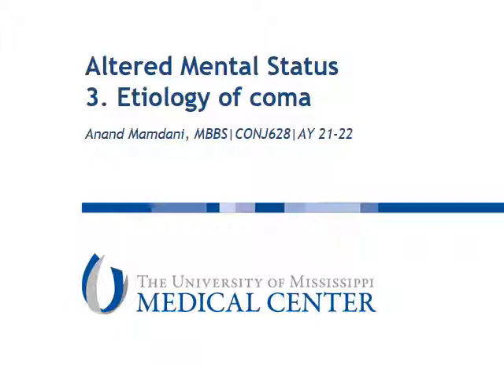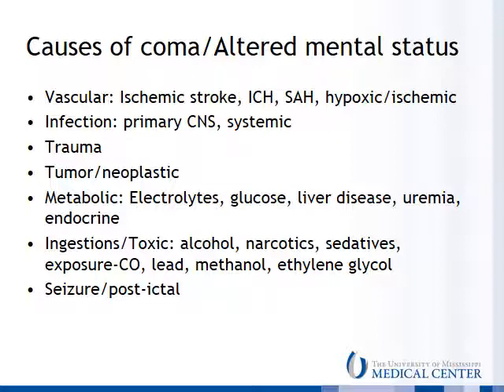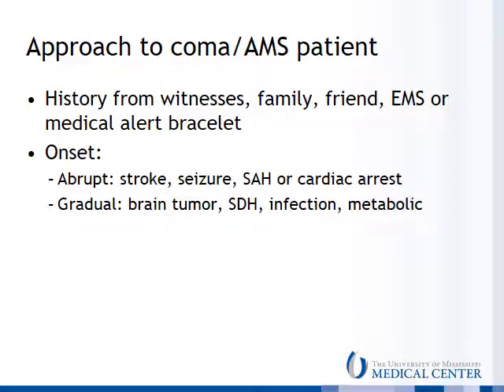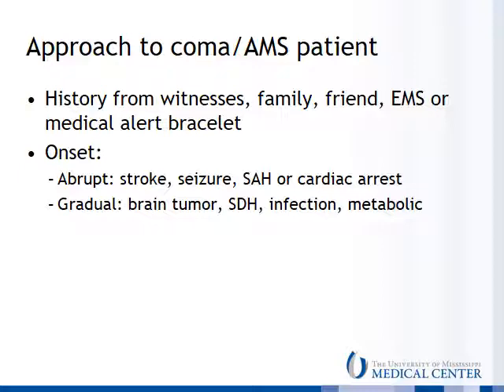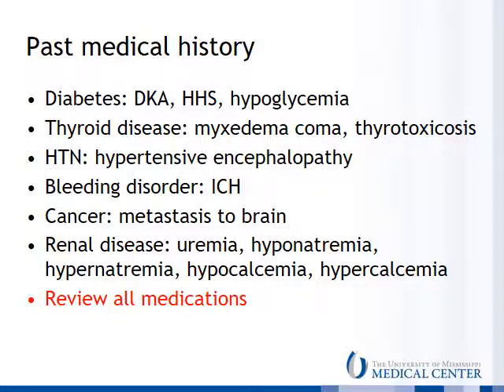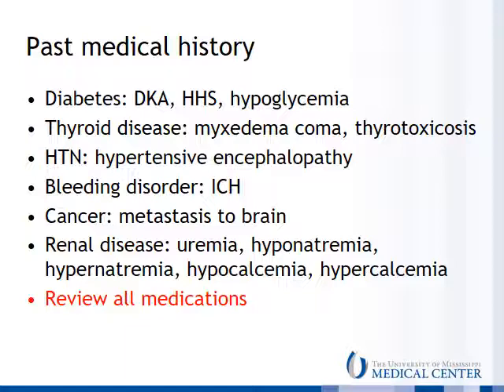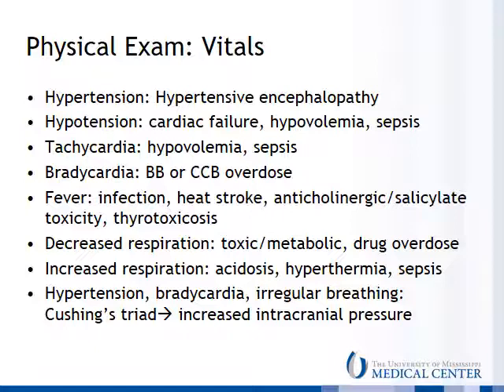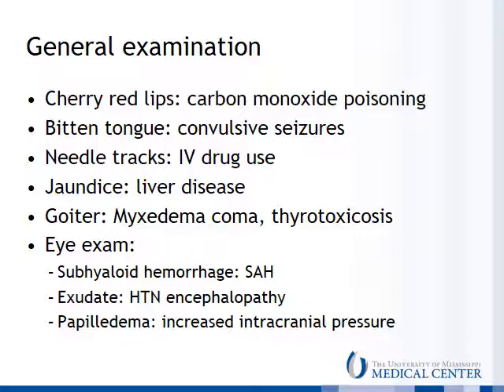Topic Block 7: Neurocognitive Disorders - Altered Mental Status, Unit 3 (Dr. Mamdani)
This is the third of five videos on the topic of altered mental status by Dr. Anand Mamdani of UMMC.  It focuses on the etiology of coma.